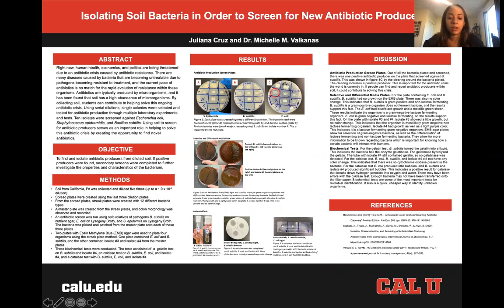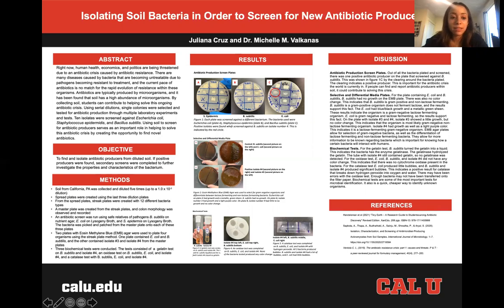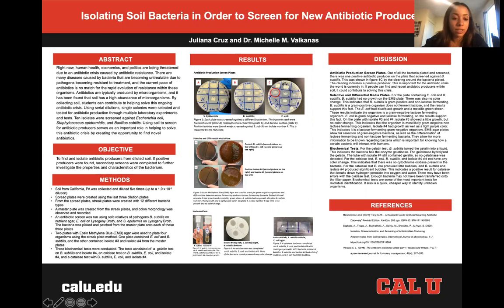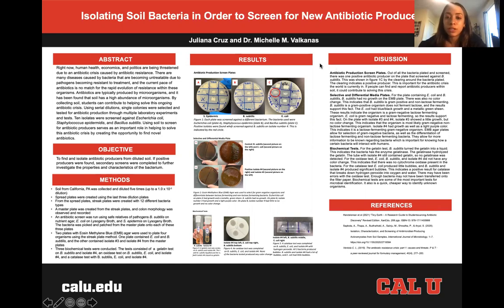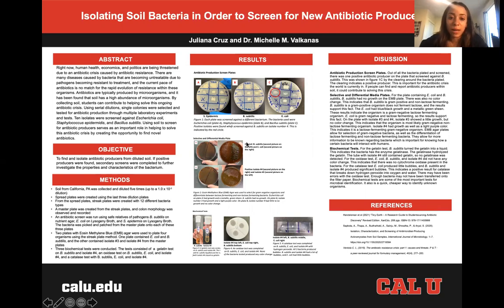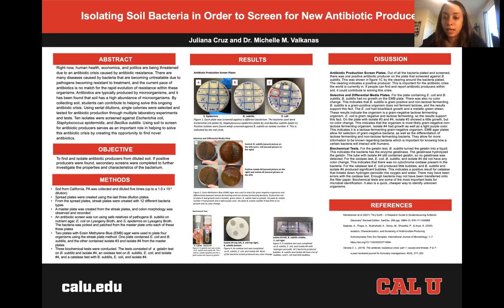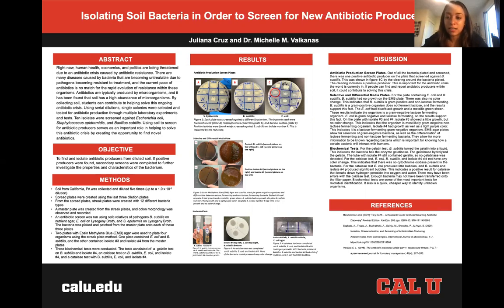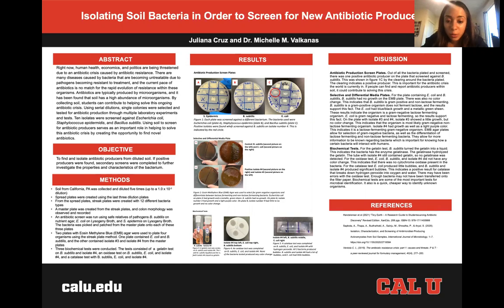Isolating Soil Bacteria in Order to Screen for New Antibiotic Producers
Student: Juliana Cruz
Category: Class Project

Right now, human health, economics, and politics are being threatened due to an antibiotic crisis caused by antibiotic resistance. There are many diseases caused by bacteria that are becoming untreatable due to pathogens becoming resistant to treatment, and the current pace of antibiotics is no match for the rapid evolution of resistance within these organisms. Antibiotics are typically produced by microorganisms, and it has been found that soil has a high abundance of microorganisms. By collecting soil, students can contribute to helping solve this ongoing antibiotic crisis. Using serial dilutions, single colonies were selected and tested for antibiotic production through multiple laboratory experiments and tests. Ten isolates were screened against Escherichia coli, Staphylococcus epidermidis, and Bacillus subtilis. Using soil to screen for antibiotic producers serves as an important role in helping to solve this antibiotic crisis by creating the opportunity to find novel antibiotics.